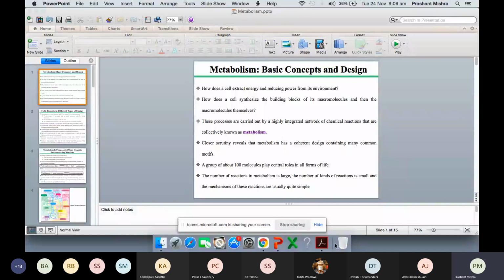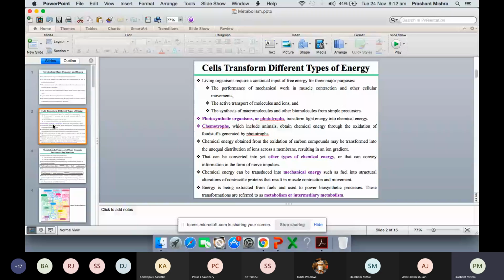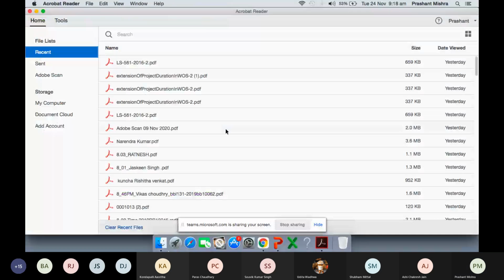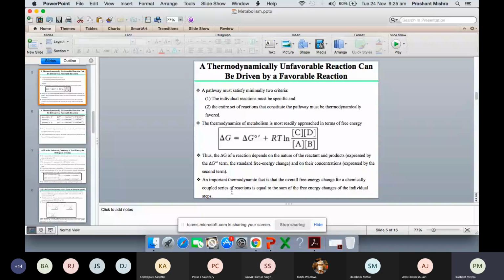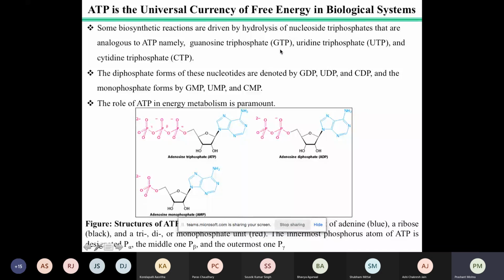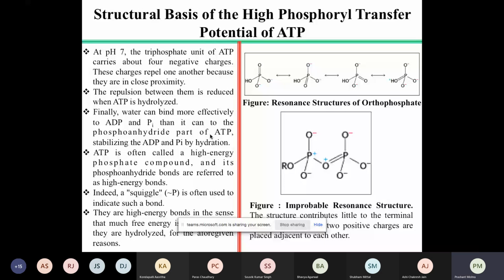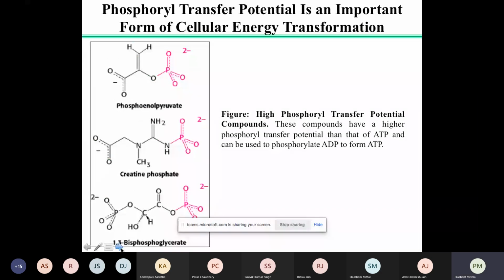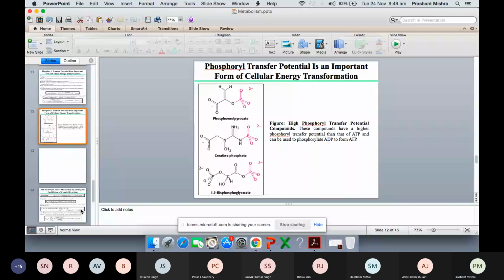Lecture#15a BBL131 24th Nov 20